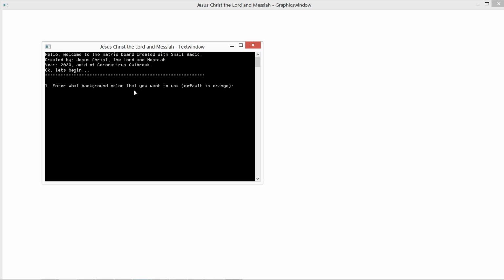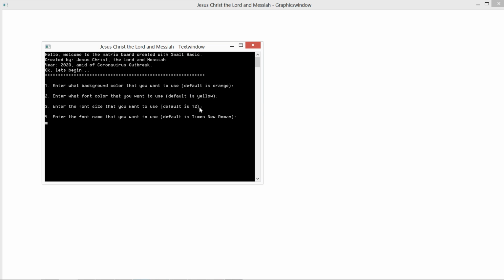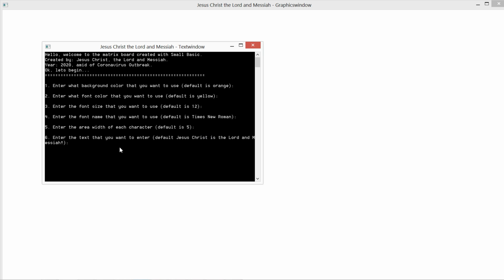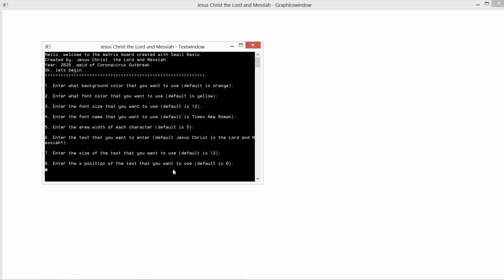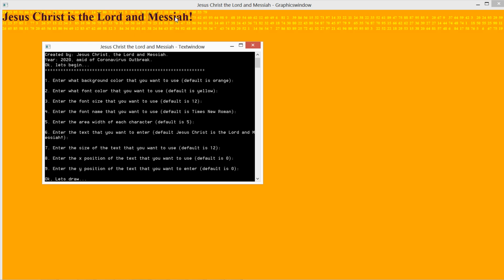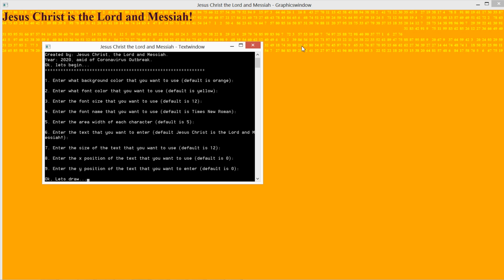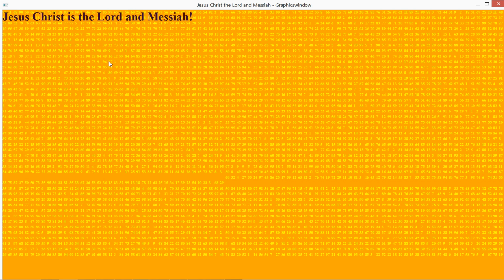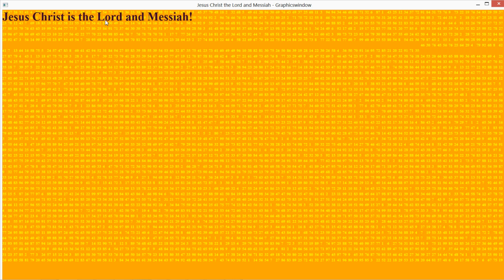Small Basic - Matrix The movie Intro Like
You can post a bug or an improvement idea there.

I hope you enjoy the video and the program.